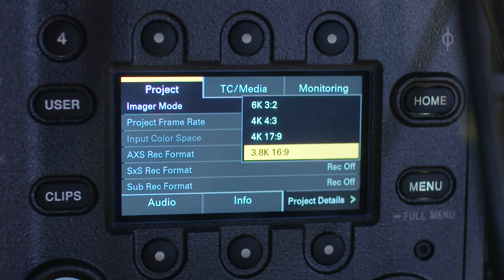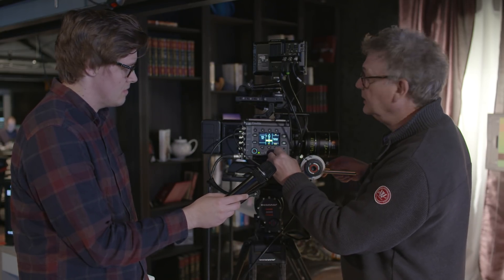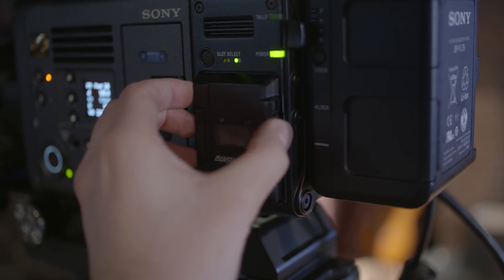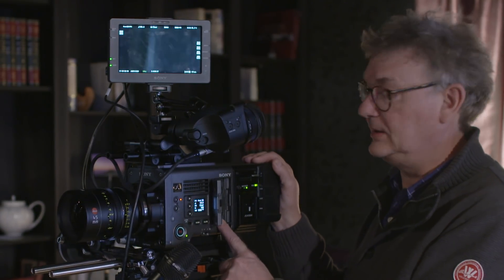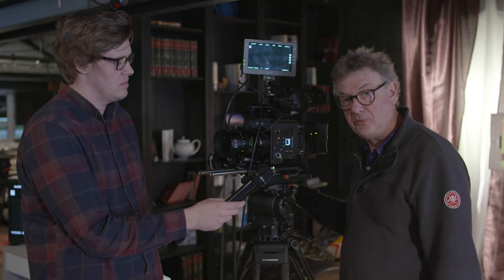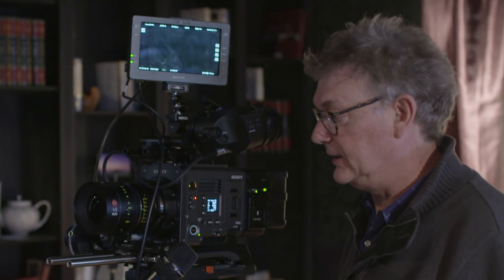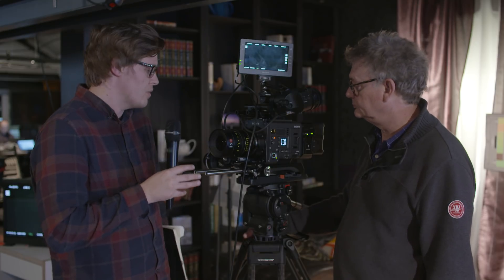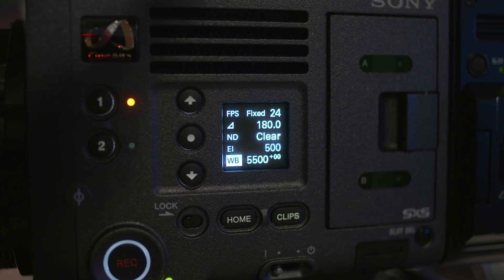Rundown of the Sony VENICE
The new Sony VENICE camera brings professional cinematography to the next level. 6K sensor and 15 stops of dynamic range – 9 stops below and 6 stops above 18% grey - for beautiful images, with out of the box 4K 17:9, 3.8K 16:9 UHD capabilities and the option to upgrade to 6K 1.85:1, 6K 17:9, 5.7K, 6K 2.39:1 with firmware.

You get superb dynamic range, a wide colour gamut3 that exceeds BT.2020 colour space and this camera matches the performance of the F65 and F55.

The VENICE is a reliable partner for creativity with the ability to control via Wi-Fi. The extra shallow depth of field captures images that have the equivalent of ½ stop shallower than super 35mm.